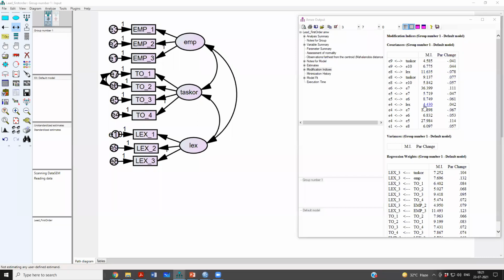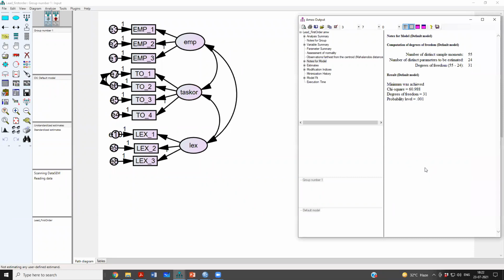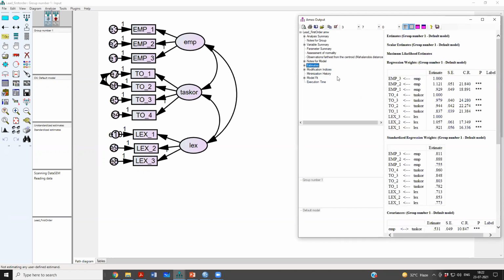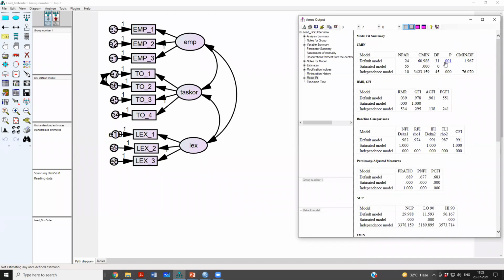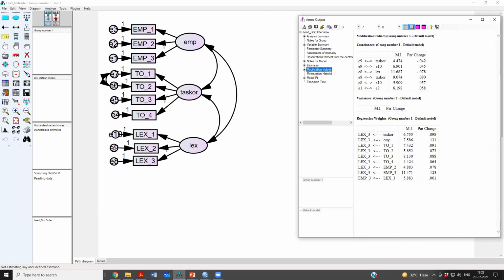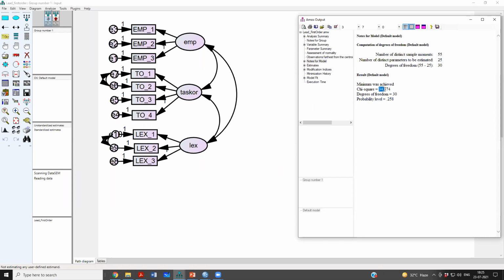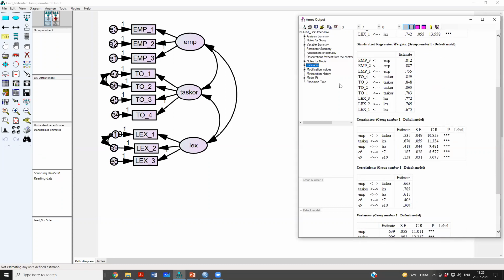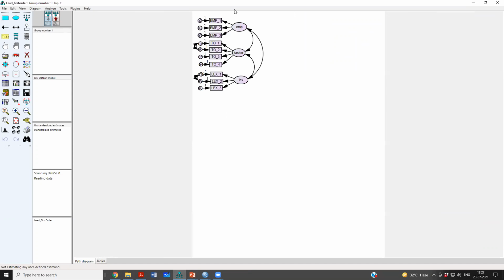CB-SEM Module 5 (Lecture 5): Modification Indices and CFA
Hello all:

In this video I demonstrate how to use modification indices to improve model fits in AMOS.

AMOS Installation:
To run examples discussed from this lecture onwards, you will need to install AMOS. Kindly install AMOS on your laptops.

NOTE: Some features/outputs that I will demonstrate during the lecture series may not run on the trial version.

Best wishes
Prof. Vishal Gupta